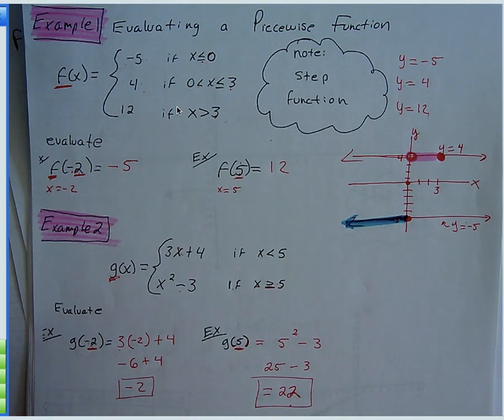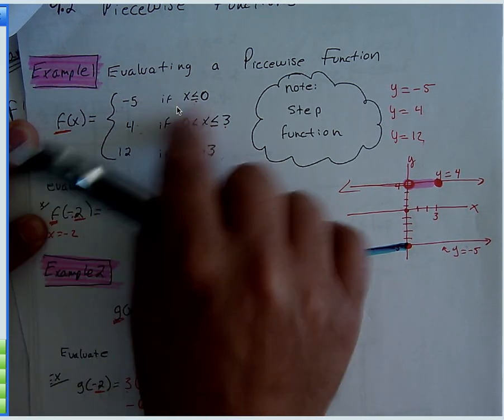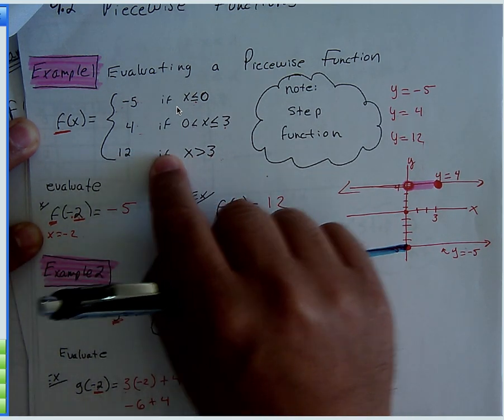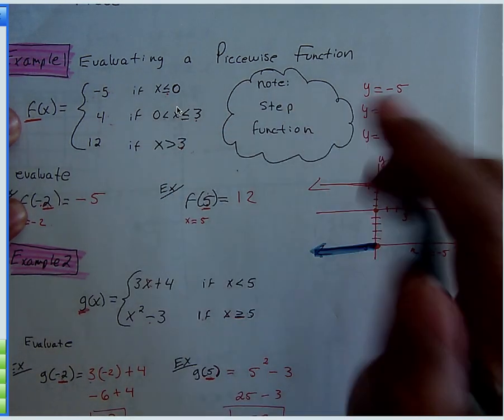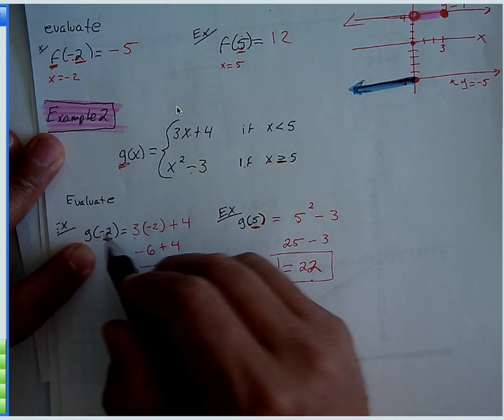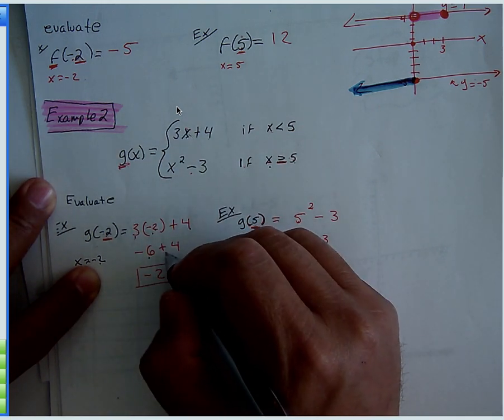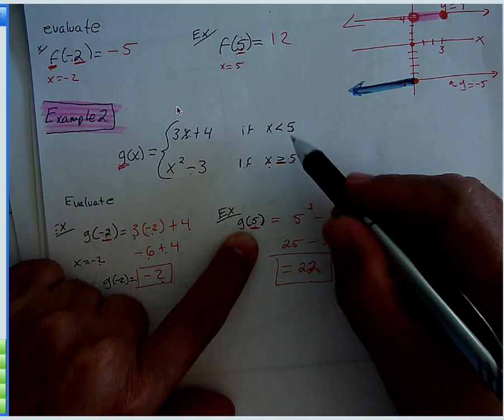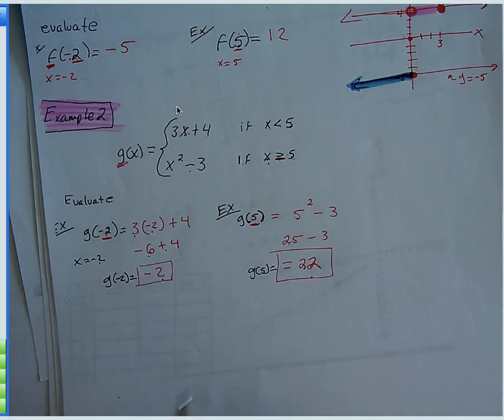AQR piecewise functions b